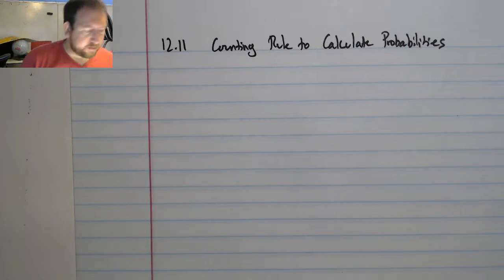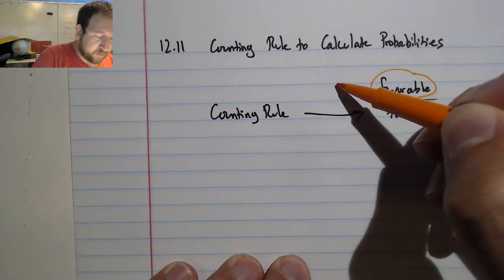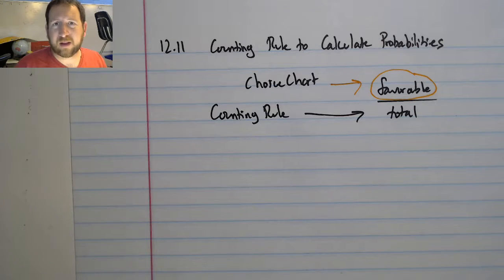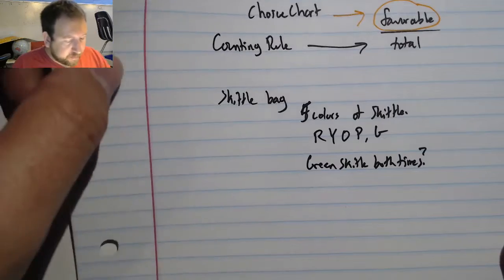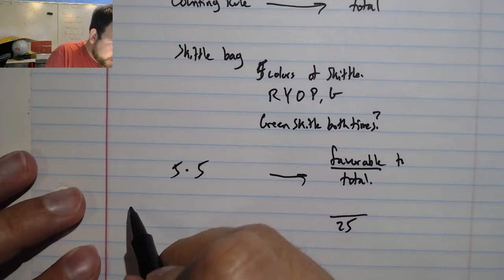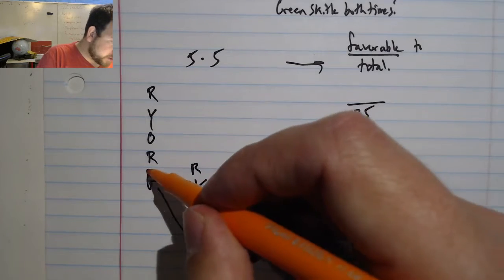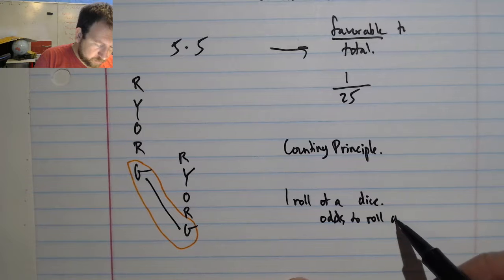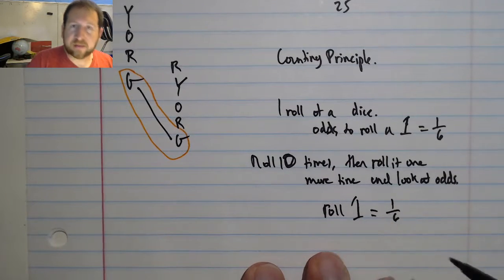12.11 Counting Rule to Calculate Probabilities